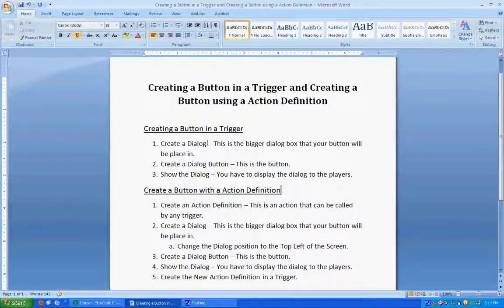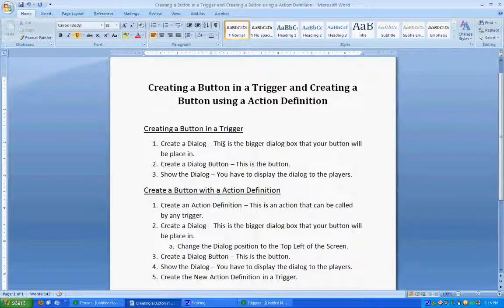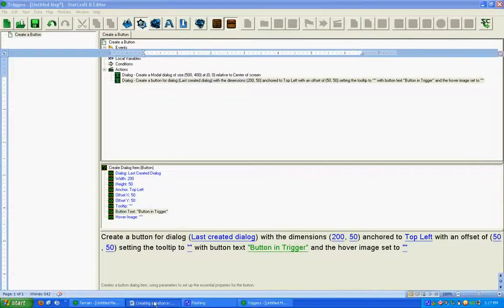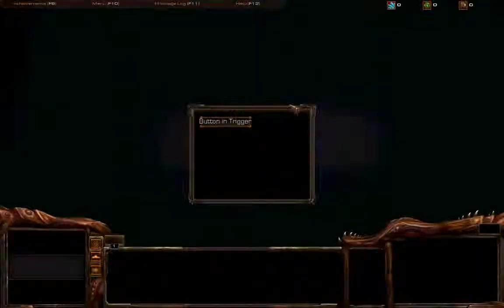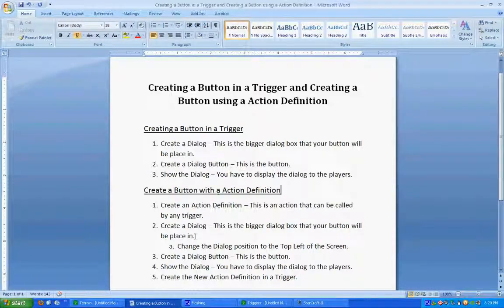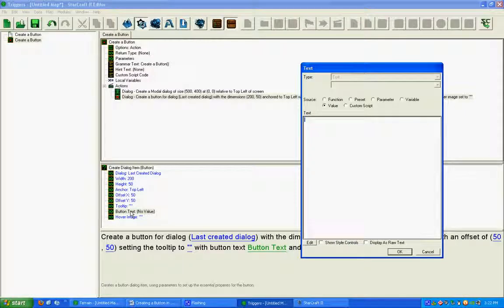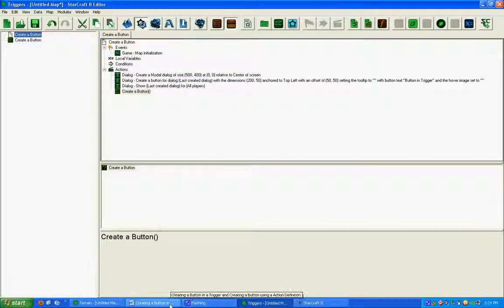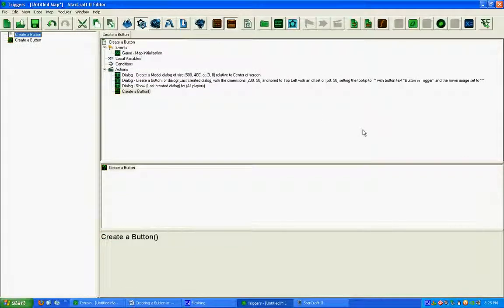► Starcraft 2 Editor Tutorial - Creating a Button (w/ GeekDisorder)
Tutorial using the Starcraft 2 Galaxy Editor (version 1.0.3) to create a button.